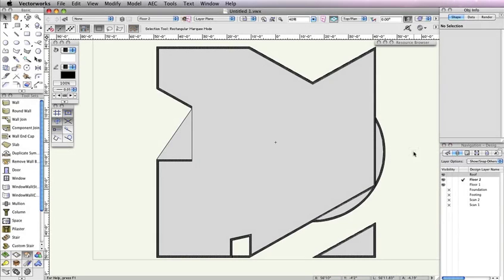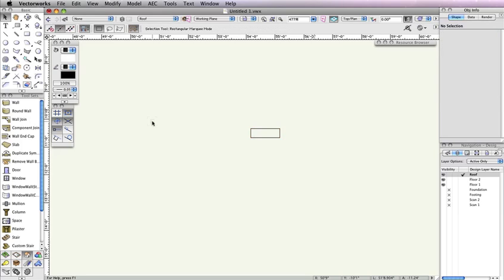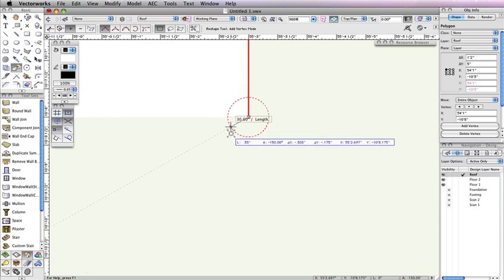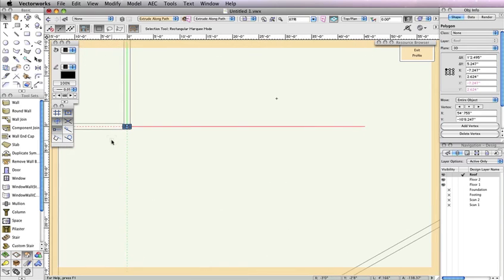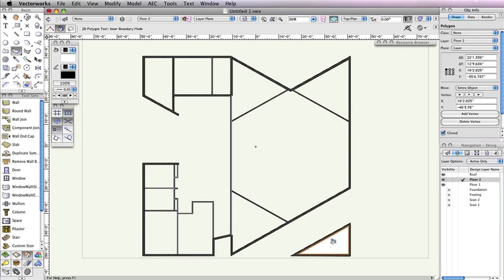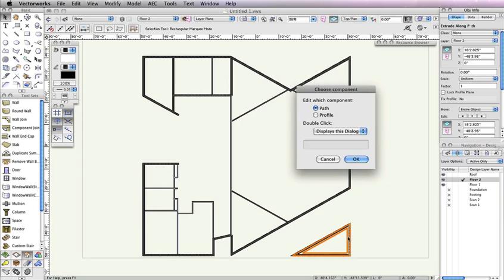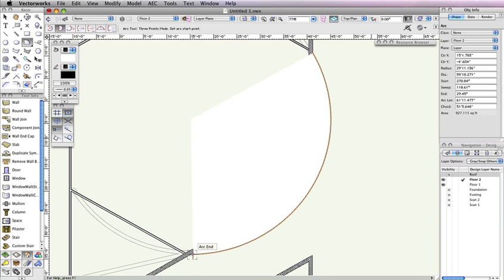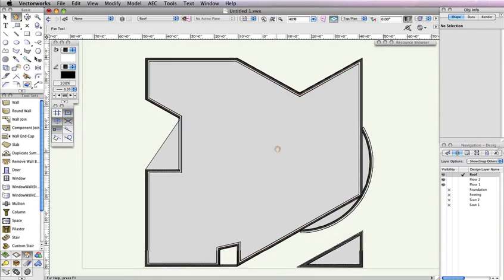GSG - Vectorworks Architect 2015 - 04 Creating the Roof Flashing Cap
In this video, you will use the Extrude Along Path command to form the flashing along the parapets of the second floor walls. You will use the Extract command to derive a profile for the cap from the existing walls.